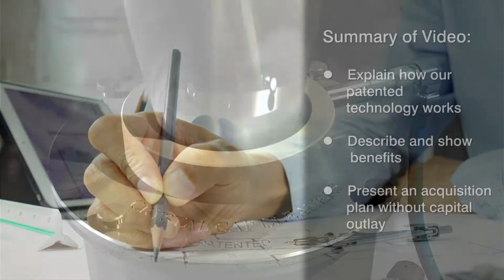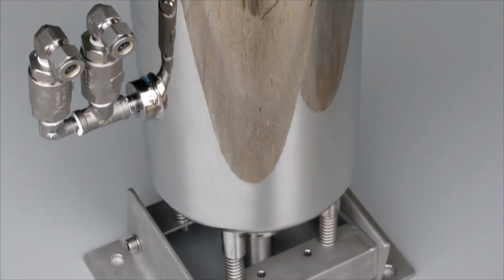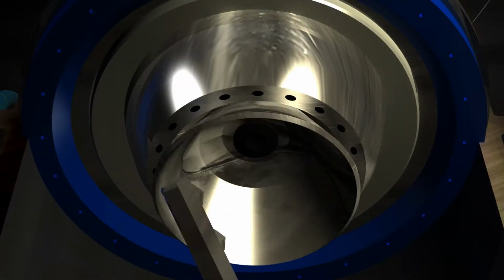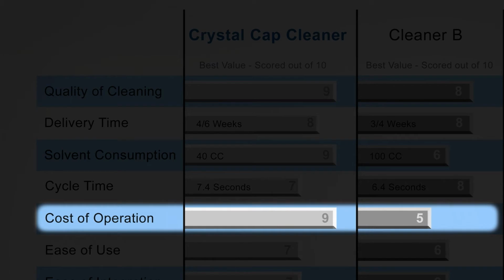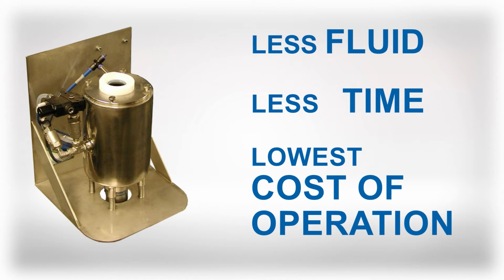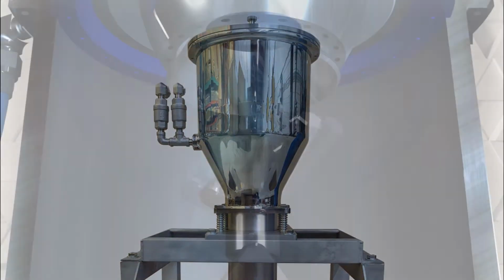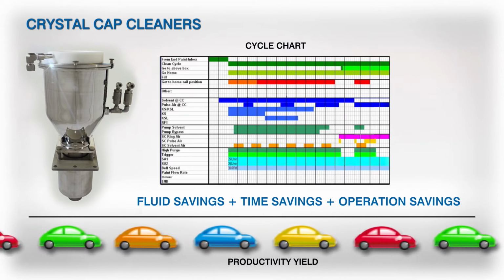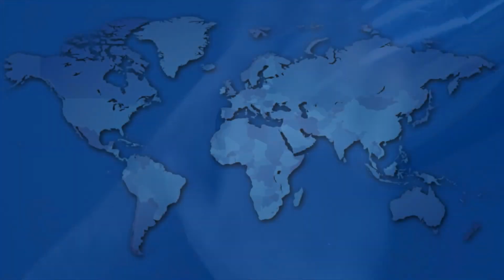CC3000 Series Robotic Paint Atomizer Cleaner - Long Version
The Crystal Cap Cleaner reduces fluid use and increases production yield by ensuring a clean atomizer every time. The cleaning can also be done during the color change cycle further increasing the production yield. Reducing fluid use saves on VOC emissions. All of these factors combined with ease of installation and low maintenance create terrific savings in the cost of operation.